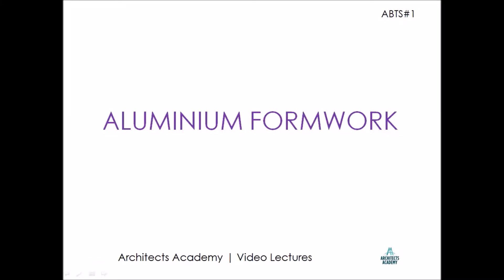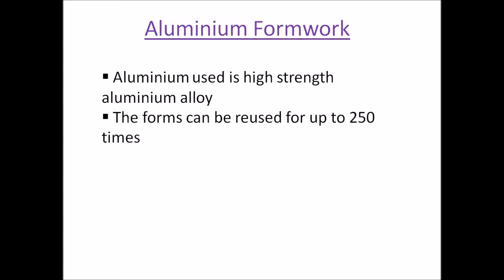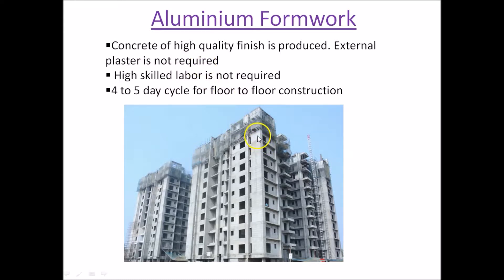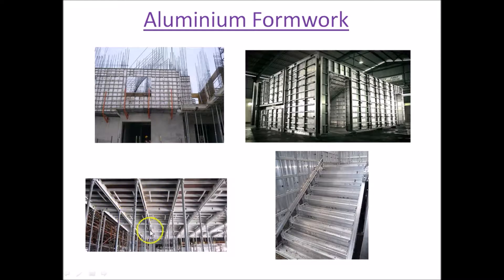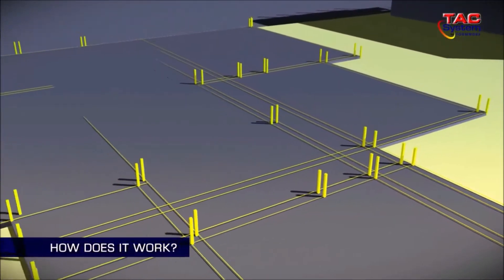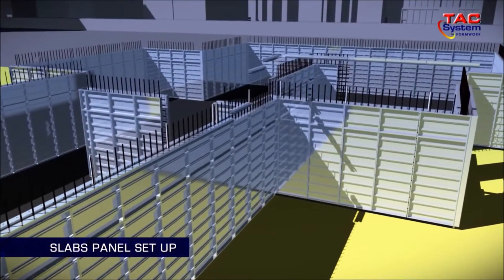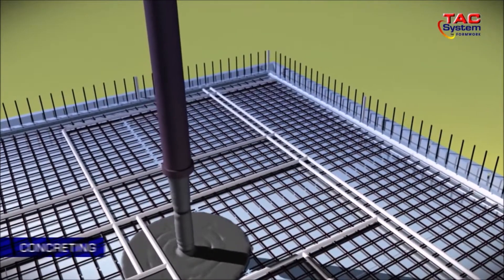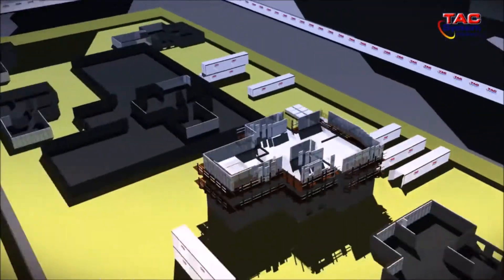ALUMINIUM FORMWORK 1